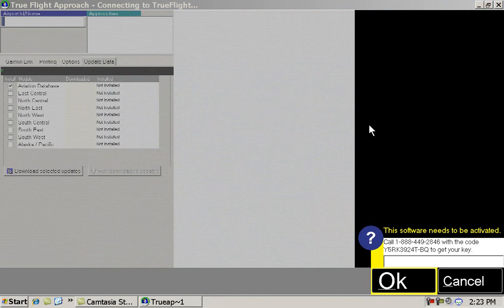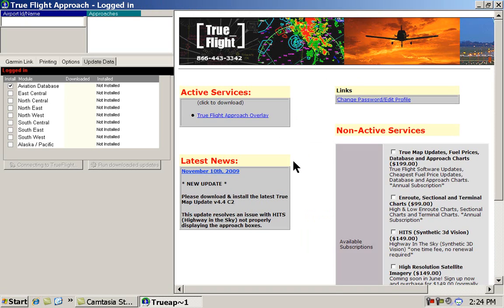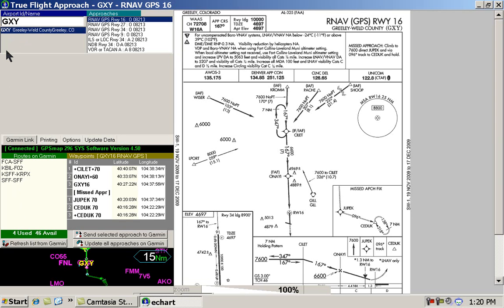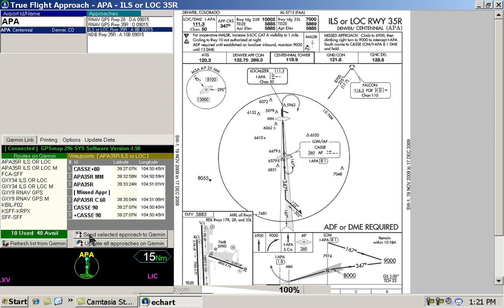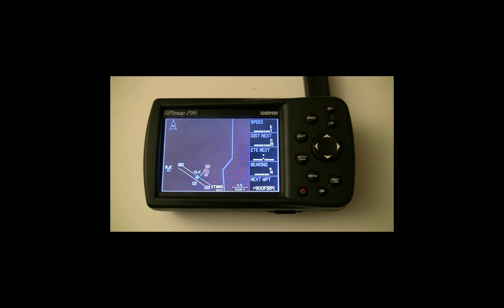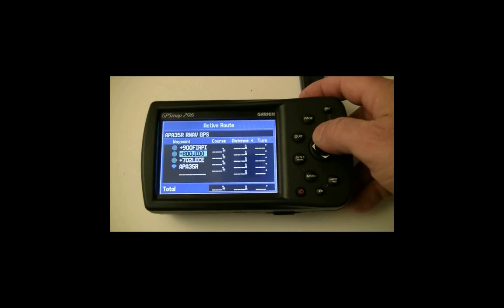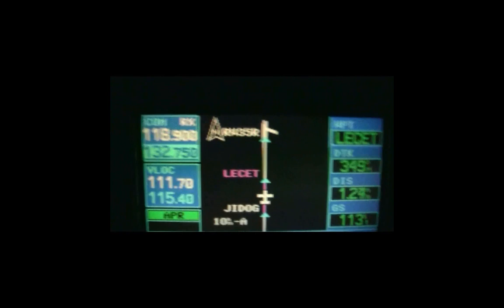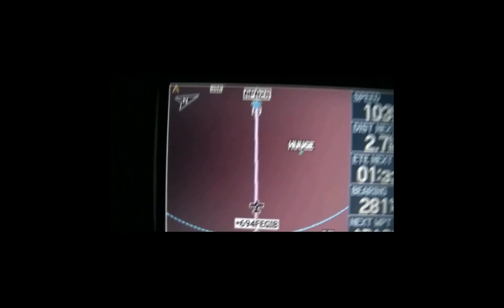Garmin Approach Overlay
Garmin Approach Overlay software from True Flight